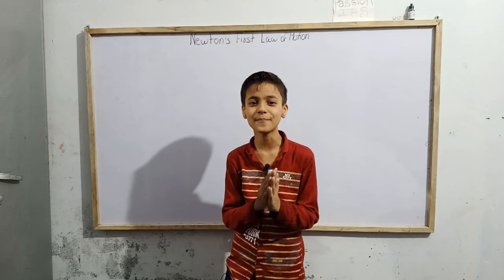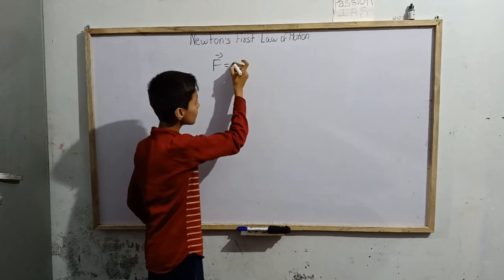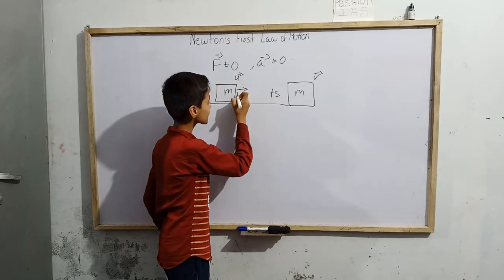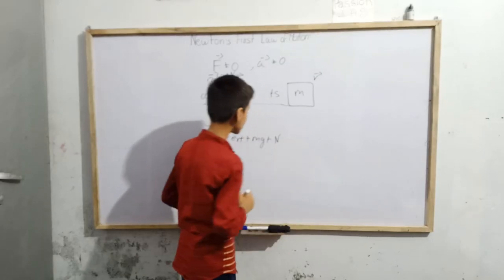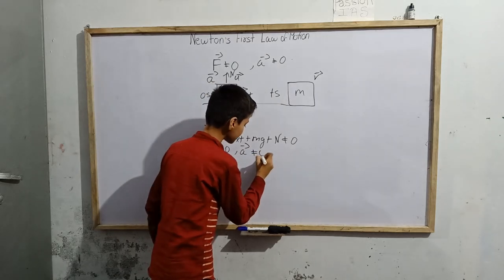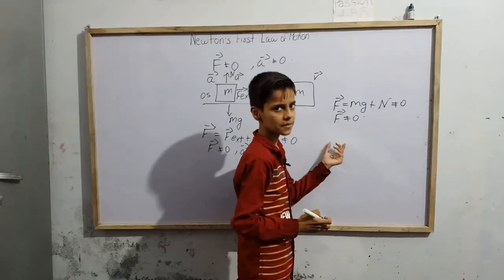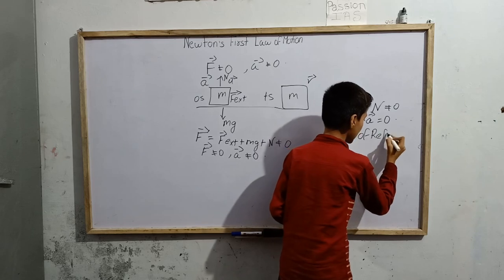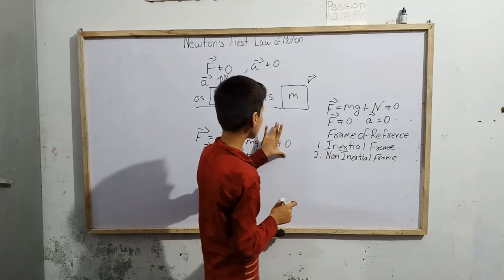Newton's First Law Of Motion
let's fly with Physics